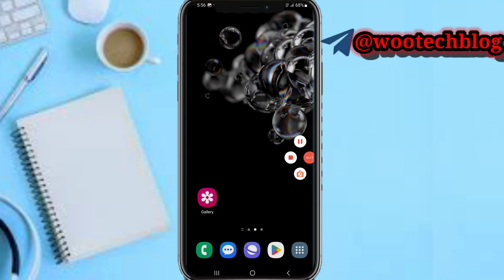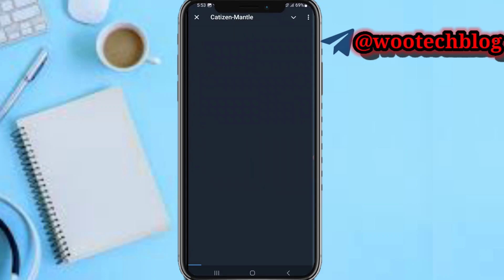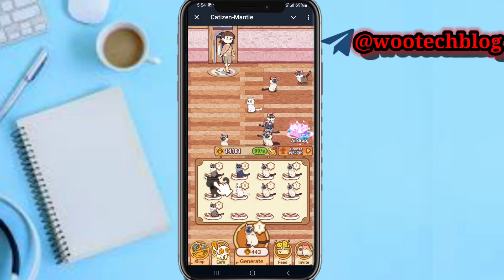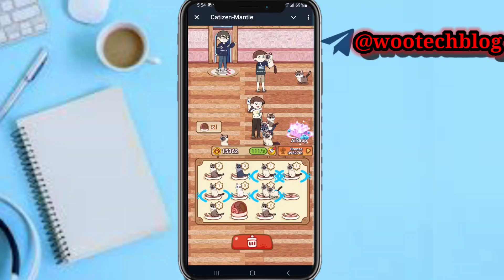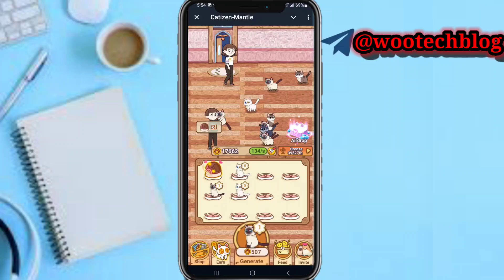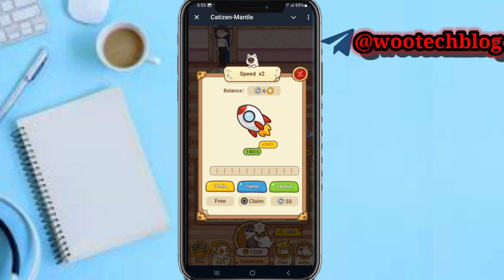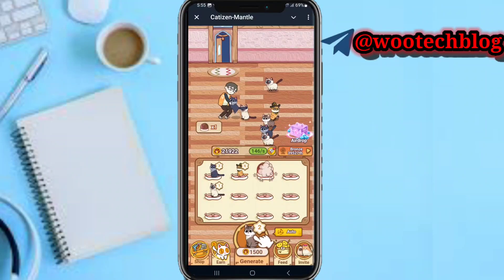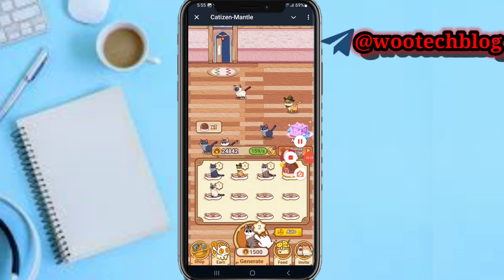How To Play Fishing Game In Catizen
Dive into the world of Catizen Fishing with our comprehensive game guide! In this video, we’ll show you everything you need to know to participate in the Catizen Airdrop effectively.  Whether you're a seasoned gamer or a newcomer to the Catizen universe.

🎯 This guide will help you navigate the fishing mechanics and secure your spot in the airdrop. Don't miss out on the chance to enhance your Catizen experience!

Catizen Bot Mine Link Link

?sub_confirmation=1

Twitter Handle

🔑 Related Keywords 🔑